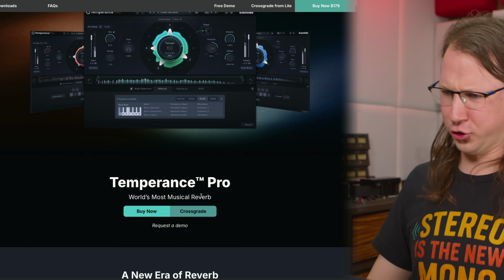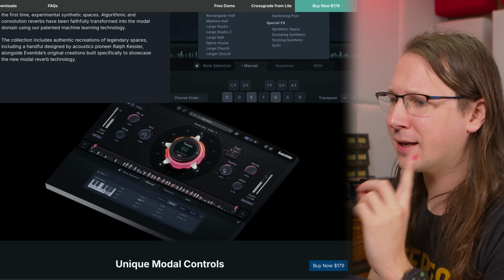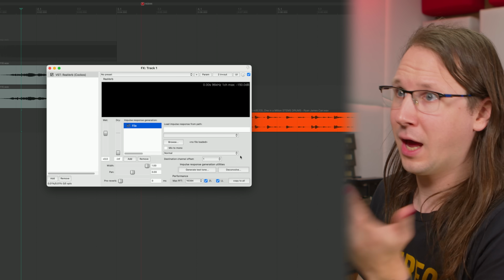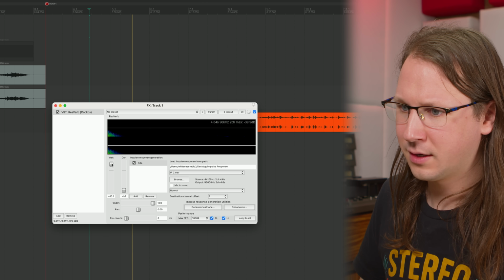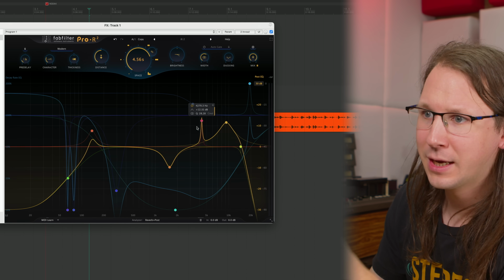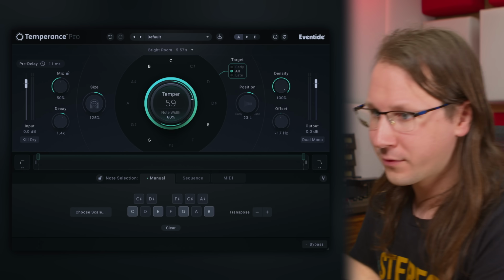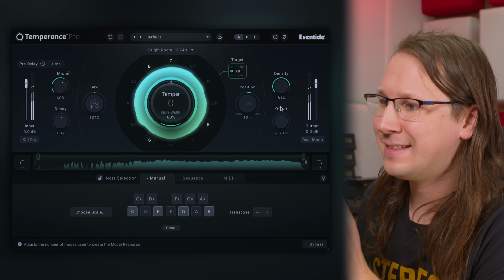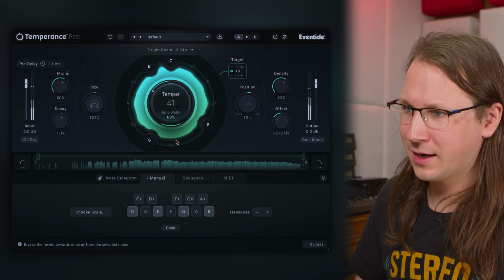The future of reverb!